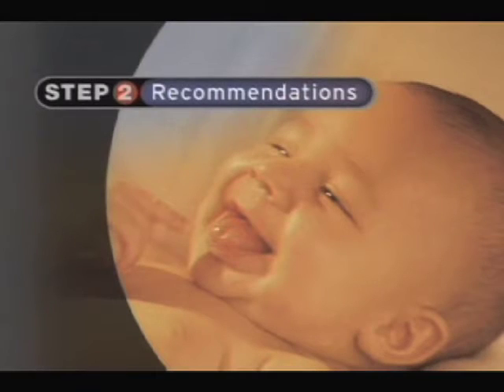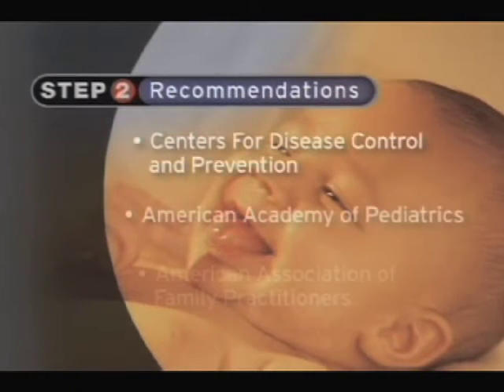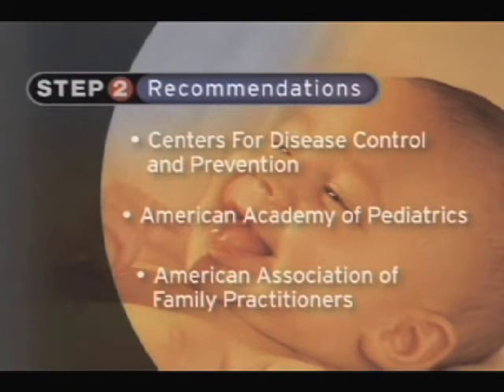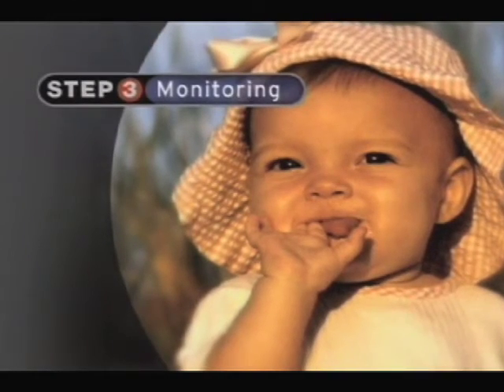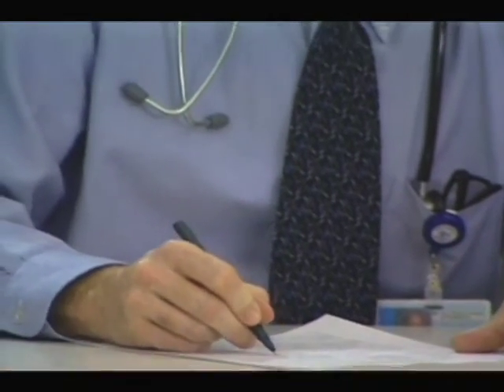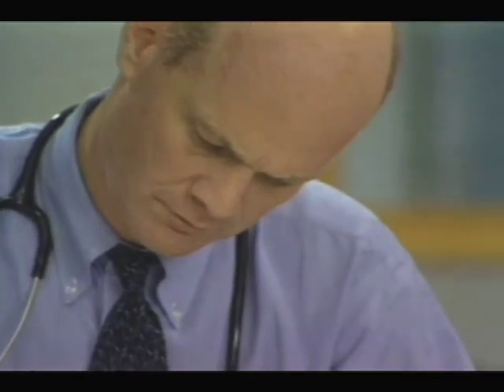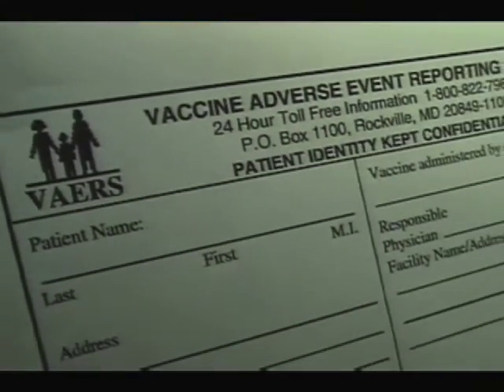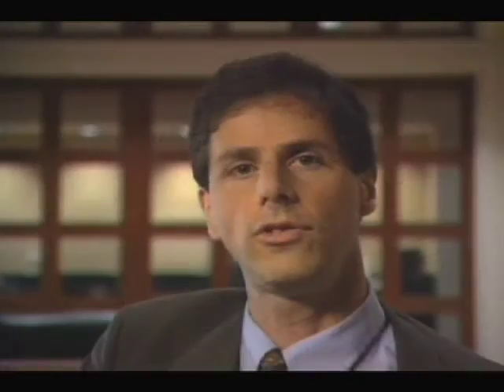How are Vaccines Tested for Safety? - The Children's Hospital of Philadelphia (13 of 14)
This segment describes how vaccines are evaluated for safety.

Vaccines and Your Baby explains the basics of vaccines. You'll learn about vaccines and how they work, the science behind vaccines, immunity, and the diseases that vaccines prevent. Parents of children who suffered vaccine-preventable diseases tell their stories.